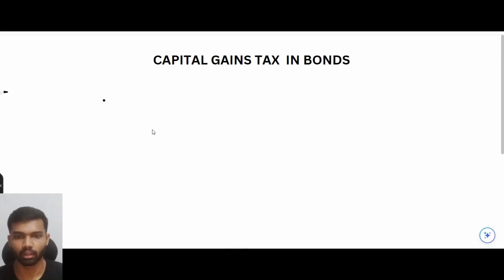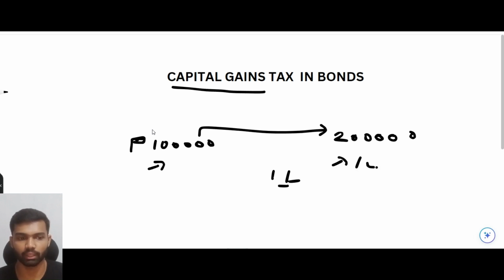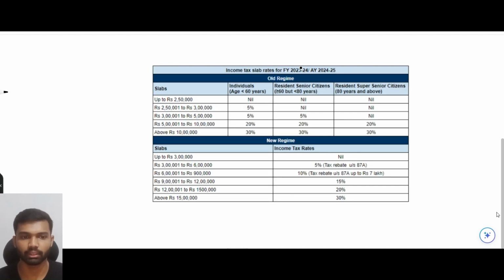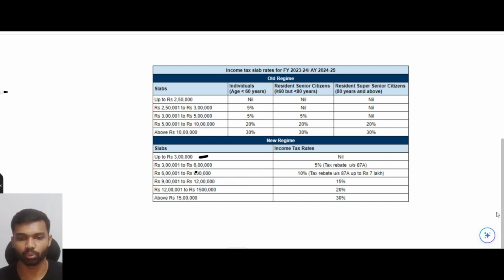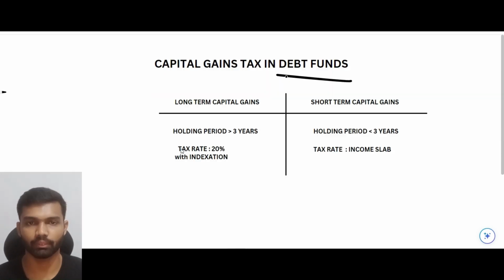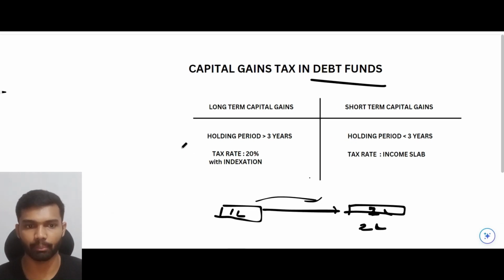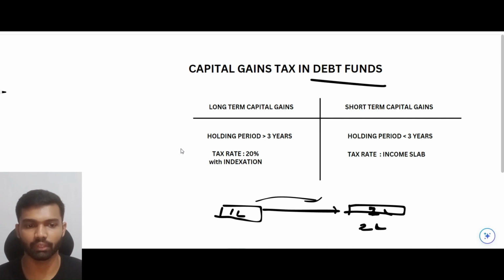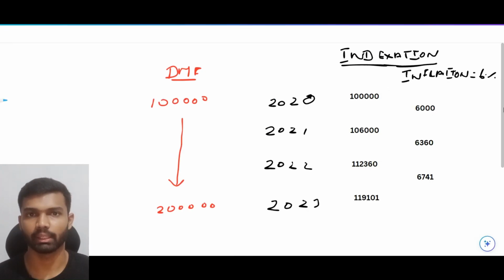TAXES IN BOND INVESTING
Hai All I am VP 2% Trader,

In this Video we discussed about the Taxes in Bond Investing.